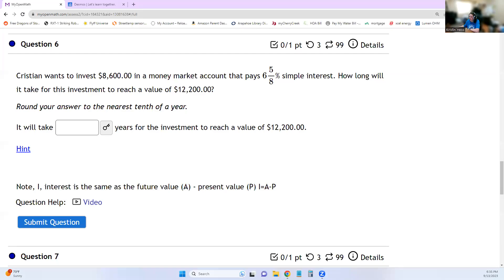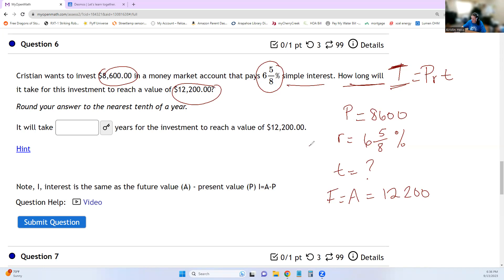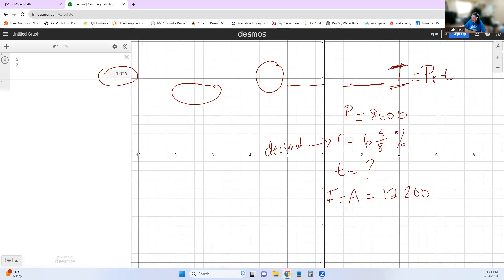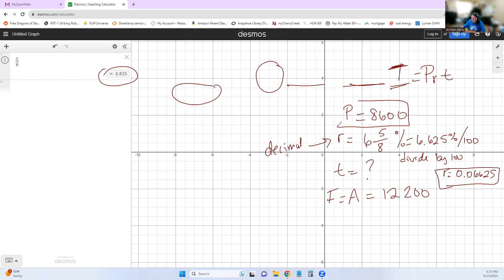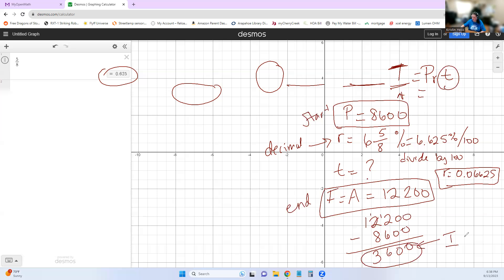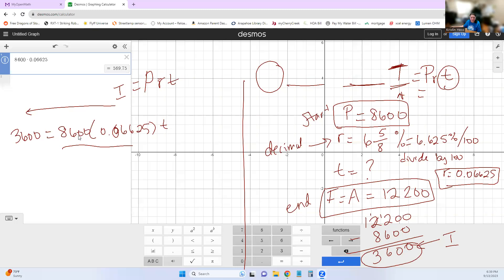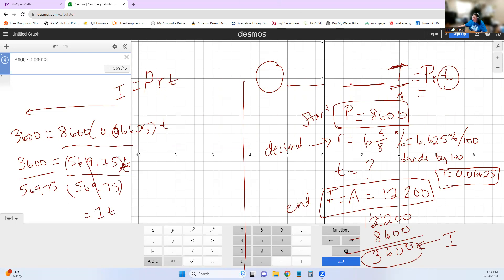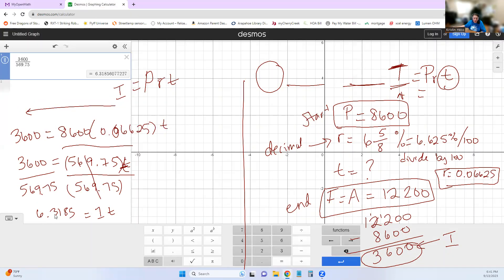Solving for time in simple interest problems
This video shows how to solve for time in a simple interest problem